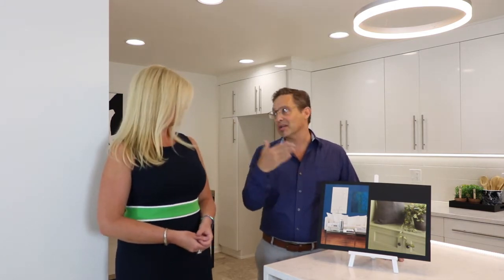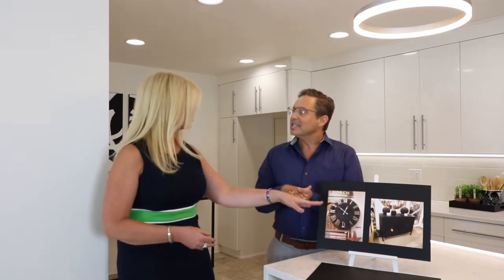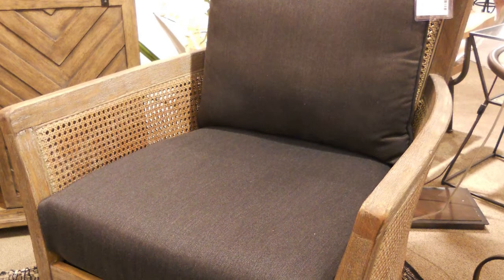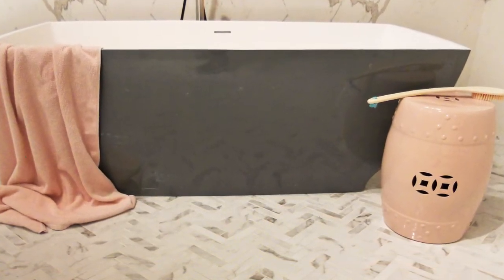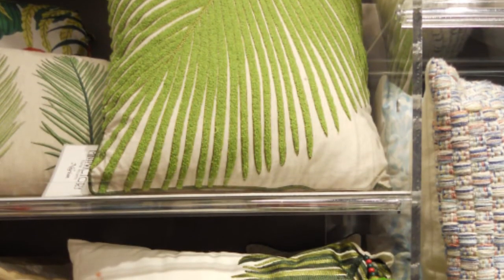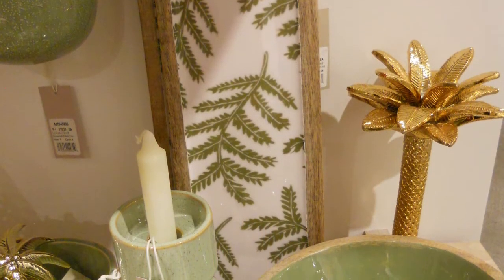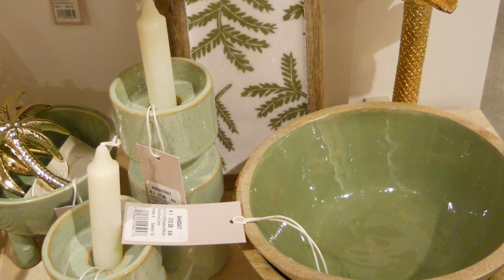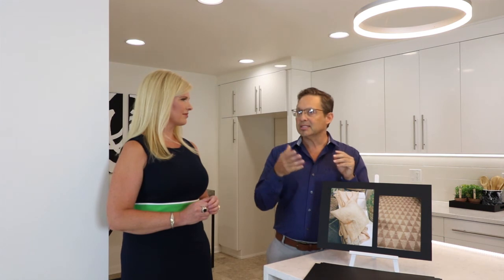Better Homes & Gardens Style Director Tells Us Home Color Trends for 2020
Color trends, like design trends, are constantly changing. This is especially true when it comes to home design. I recently had the honor of being joined by Max Wilker, Style Director for "Better Homes & Gardens", to talk about what he’s been seeing lately when it comes to home color trends. We not only talked about what’s in now, but also what will come next year. To see our full conversation, watch this short video.

Selling your Central Iowa home?

Buying a Central Iowa home? Search all homes for sale

The Misty SOLDwisch Home Selling Team
Better Homes and Gardens Real Estate Innovations